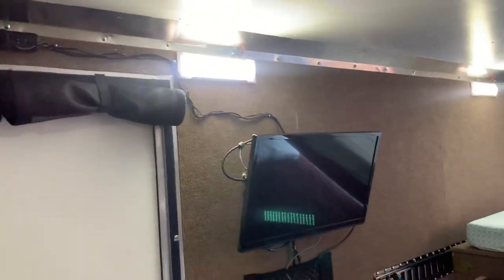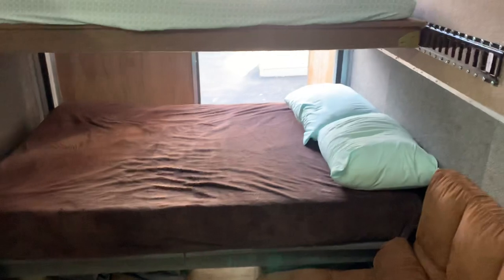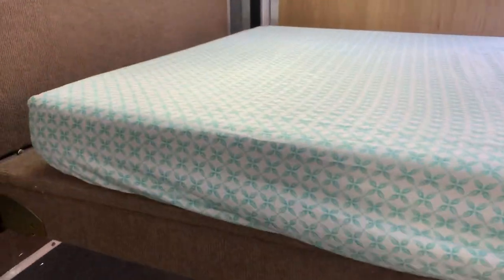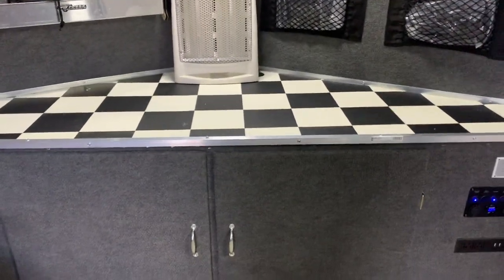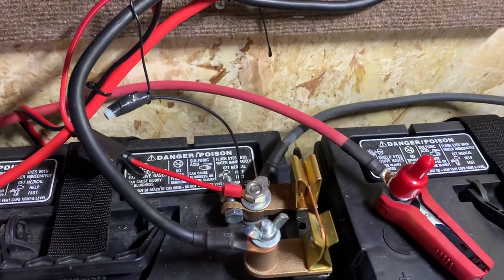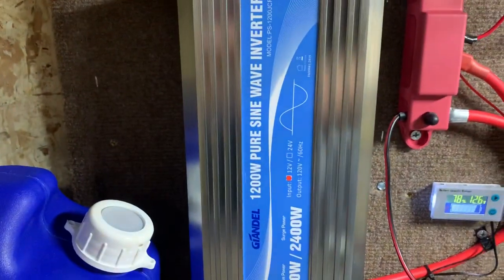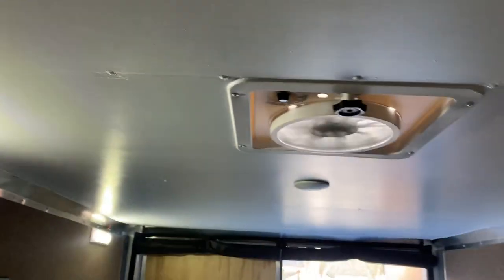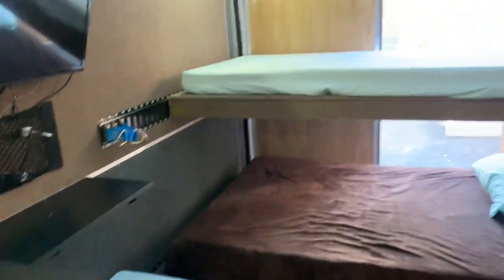Cargo Trailer Camper Conversion - Finished Ceiling and camper overview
I think I’m pretty close to calling my camper conversion finished.  Enjoy.